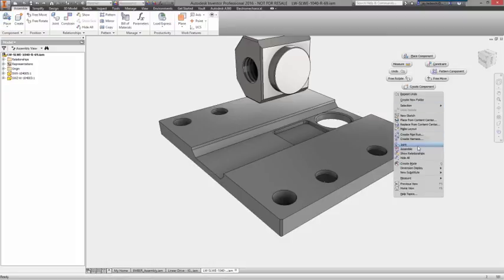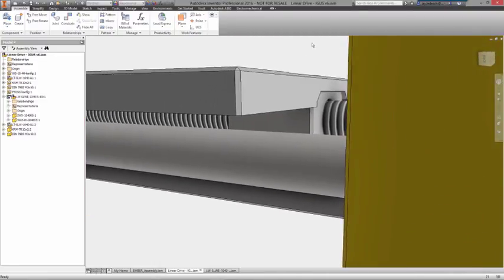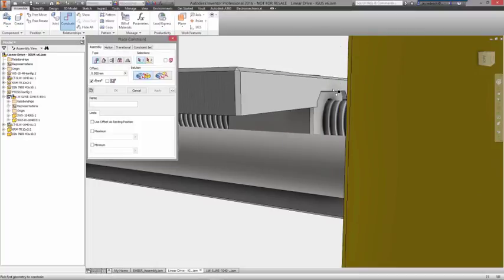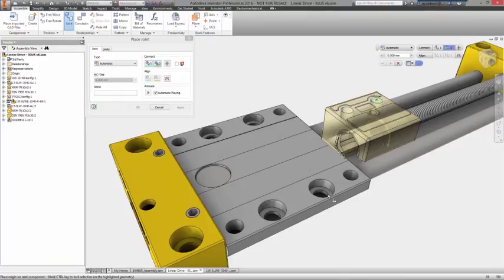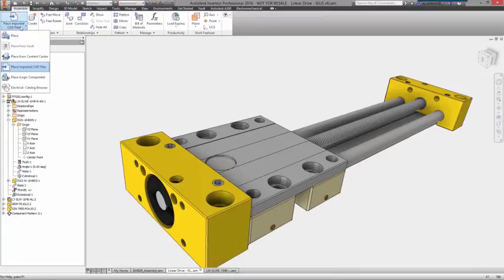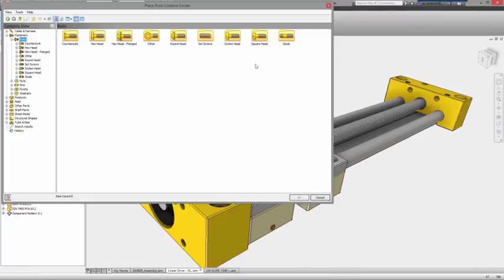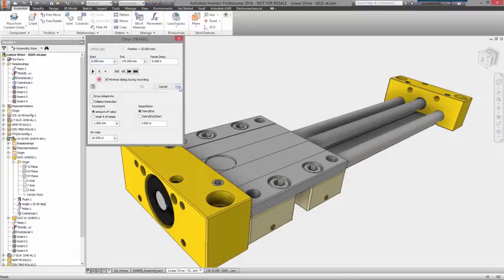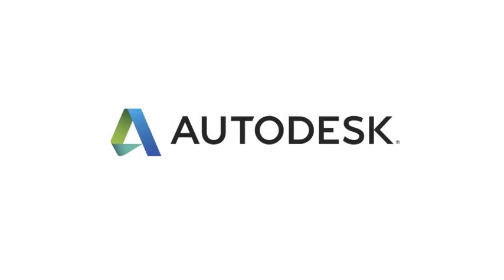Autodesk Inventor assembly modeling